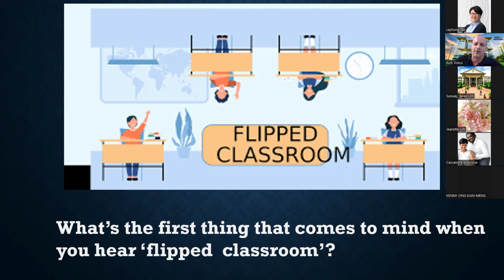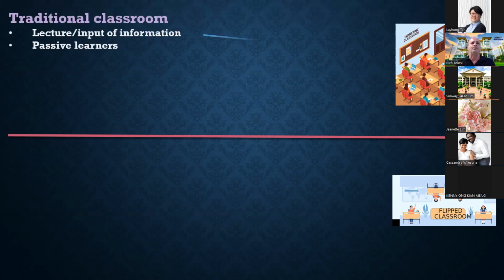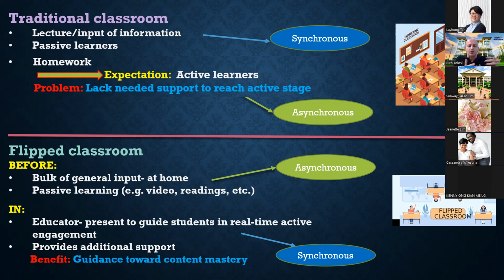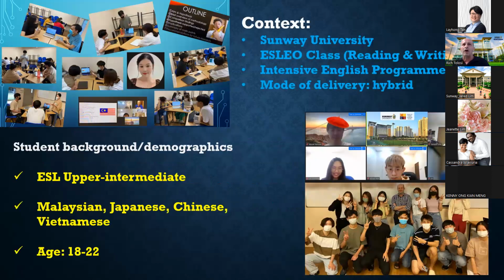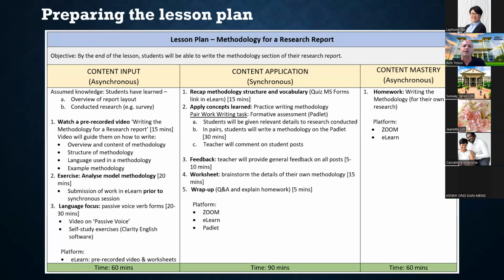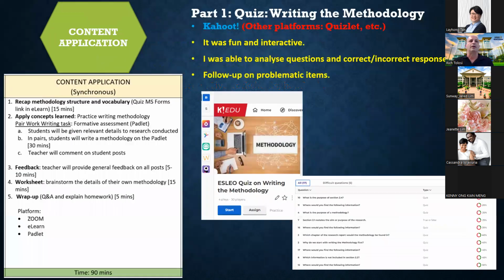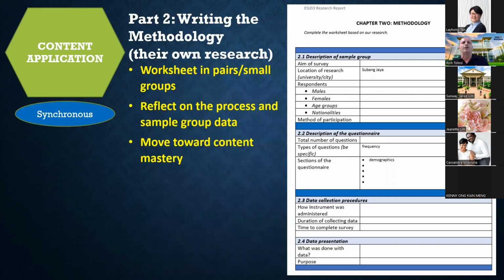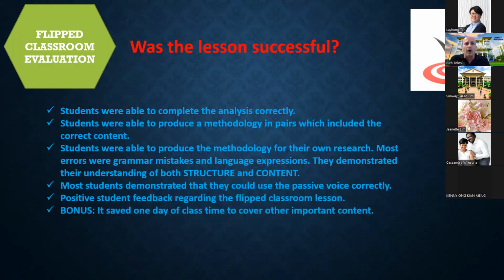Flipping the lid with online teaching by Rich Tolosi & Tan Lay Hong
So, what’s all the hype with flipping classrooms? And how does this work
with online classes? What does it actually look like practically? Perhaps,
you’ve been contemplating whether to incorporate this approach into
your teaching pedagogy but are uncertain as to what it may entail. If so,
this is the workshop for you.